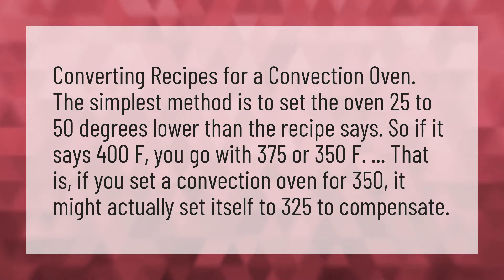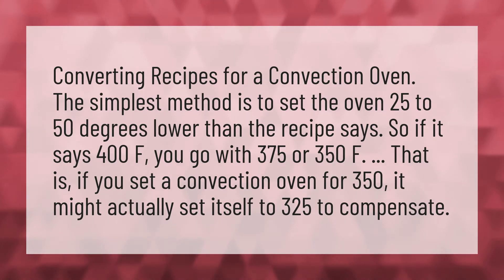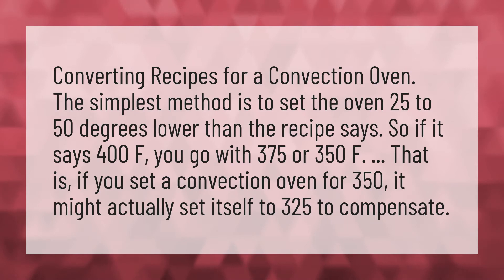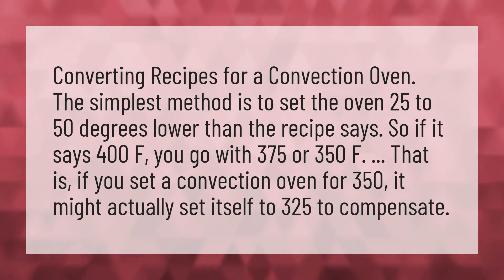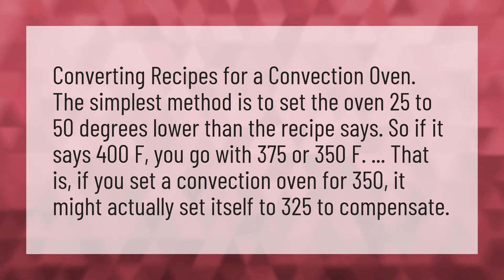What is 400 degrees in a convection oven?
Aluminum Foil Convection • What is 400 degrees in a convection oven?